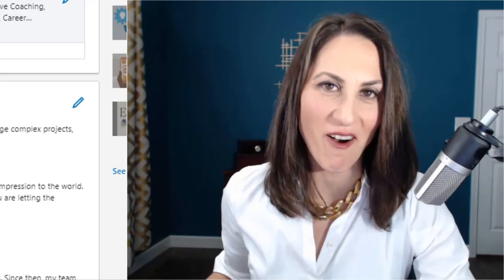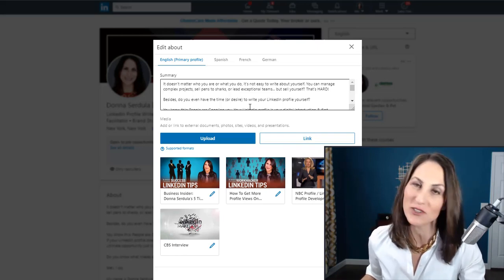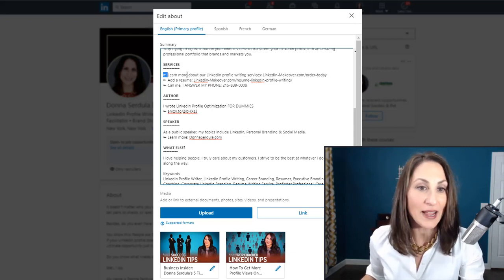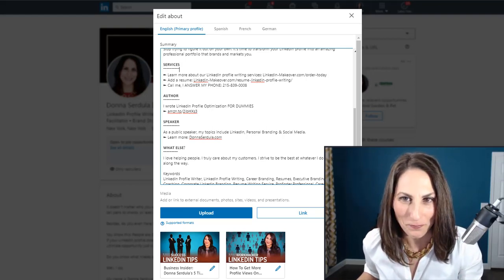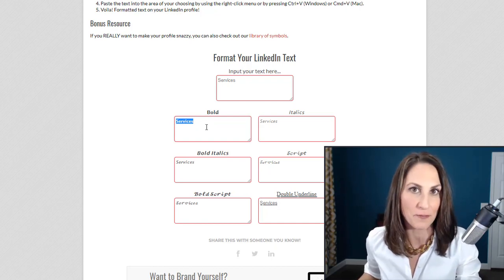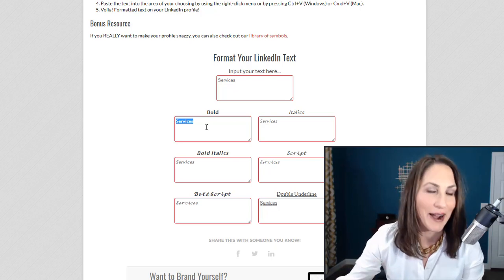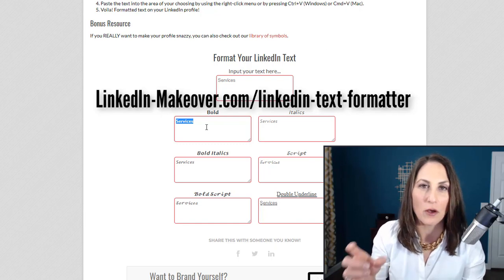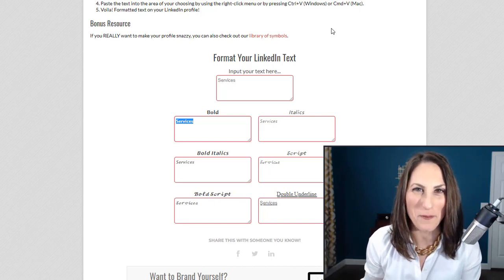How Do I Format Text on LinkedIn?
Interested in formatting the text in your LinkedIn profile and LinkedIn posts? You can bold, italicize and underline text in your LinkedIn profile and posts using our LinkedIn Text Formatter. LinkedIn doesn’t natively allow for formatting but that doesn’t mean it’s impossible. The letters and numbers you see on your keyboard aren’t the only letters and numbers available to us. By using unicode symbols that look like formatted text, we are able to trick LinkedIn and the viewer into thinking what they are seeing is bold or italics, or underlined text.

Text transformed by our LinkedIn Text Formatter IS NOT SEARCHABLE within LinkedIn. Use the LinkedIn Text Formatter for headings and short snippets designed to catch a person’s eye but not areas that you want to be indexed and found by LinkedIn’s search engine. Also, because this is unicode, the formatted text may not display universally on every device.